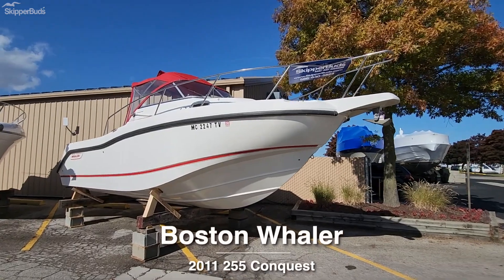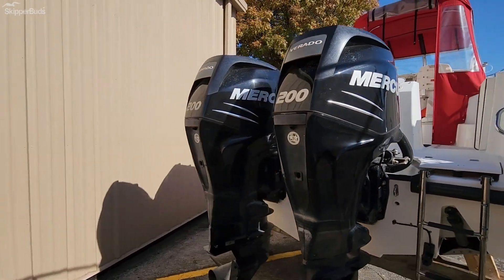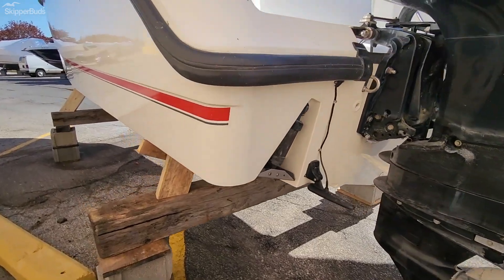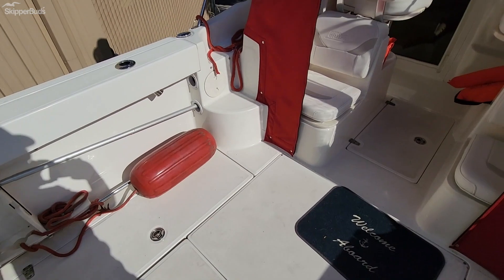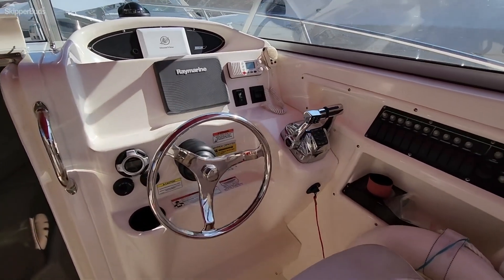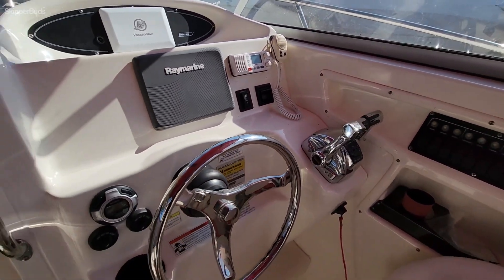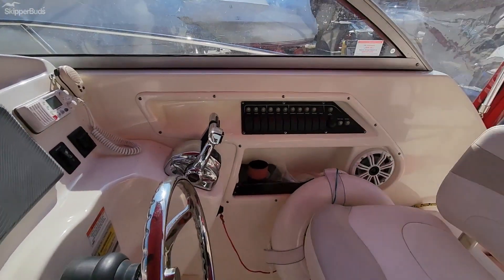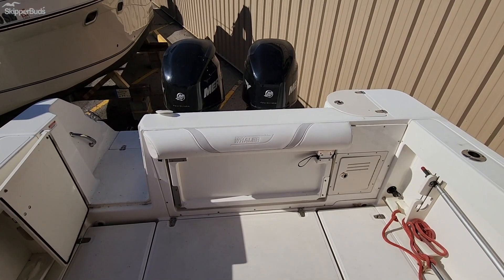2011 Boston Whaler 255 Conquest Fishing Boat Tour SkipperBud's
A look at a pre-enjoyed 2011 Boston Whaler 255 Conquest.